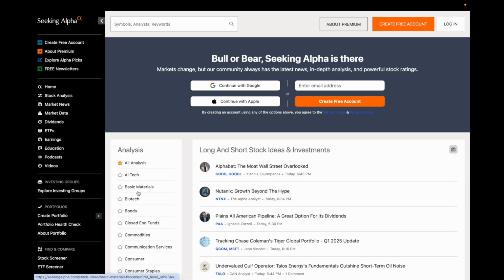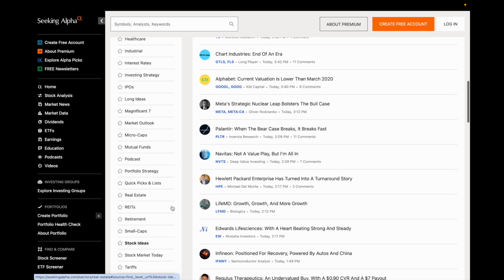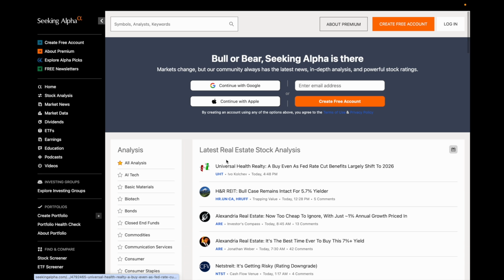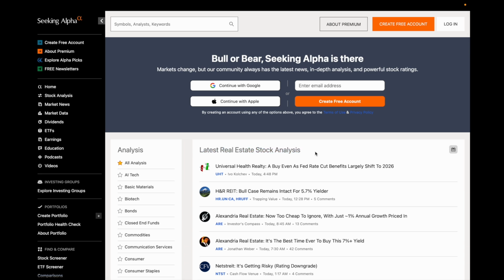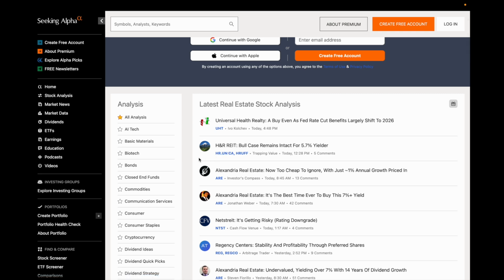How To Find Real Estate Stocks To Invest In On Seeking Alpha | Step By Step - Seeking Alpha Tutorial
How To Find Real Estate Stocks To Invest In On Seeking Alpha | Step By Step Guide - Seeking Alpha Tutorial

Learn how to find real estate stocks to invest in on Seeking Alpha with this easy, step-by-step guide! Whether you're interested in REITs, property developers, or real estate services, this Seeking Alpha tutorial will show you how to discover top real estate stocks using stock screeners, sector filters, and expert analysis. We’ll guide you through the platform on both desktop and mobile, demonstrate how to filter for real estate investments by yield, performance, and valuation, and share tips for building a strong real estate portfolio. Follow along and master finding real estate stocks on Seeking Alpha today.

how to find real estate stocks to invest in on Seeking Alpha, step by step Seeking Alpha real estate investing tutorial, how to filter for REITs on Seeking Alpha, Seeking Alpha guide to real estate sector stocks, invest in real estate companies using Seeking Alpha